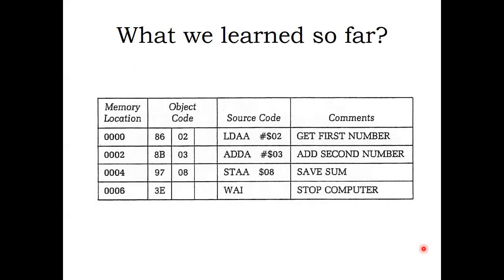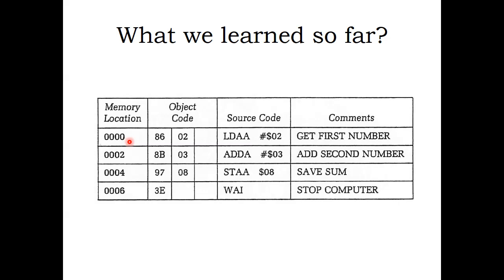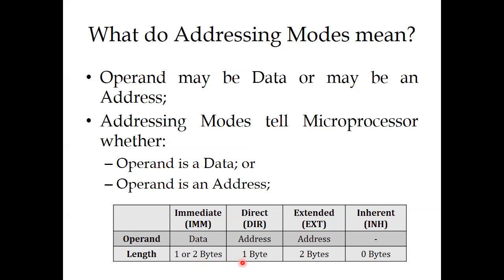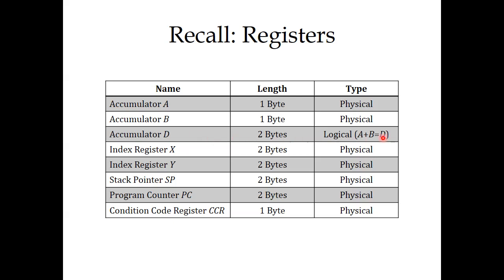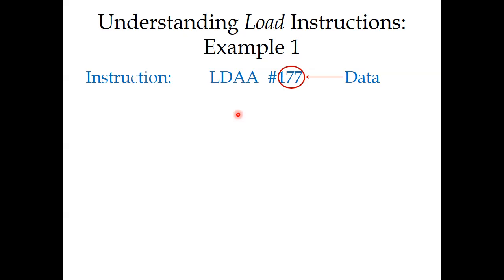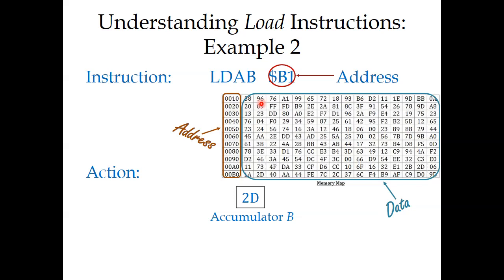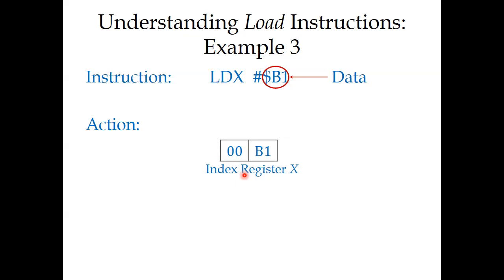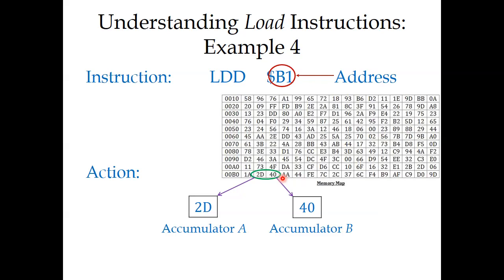CENT 2310-101: Simple Instructions I (Mon, Sep 11, 2017)